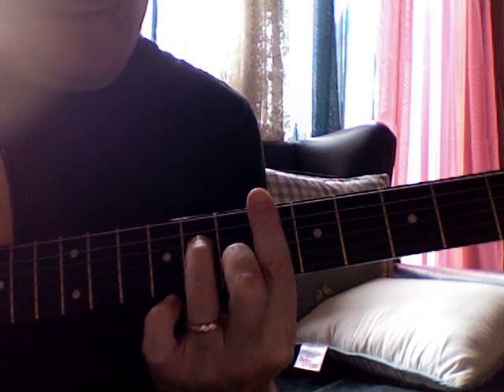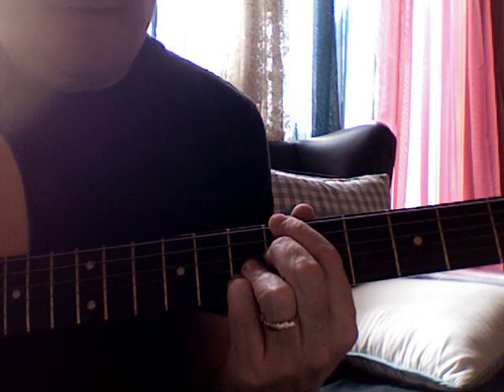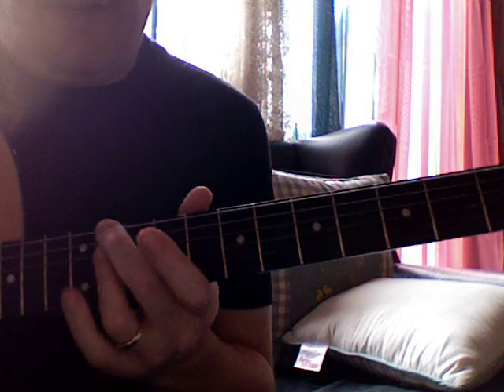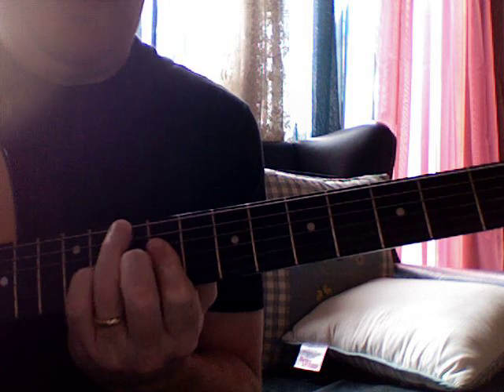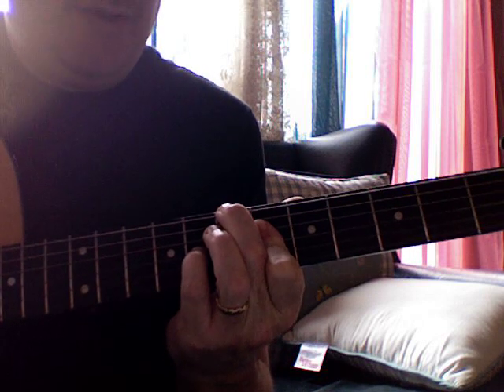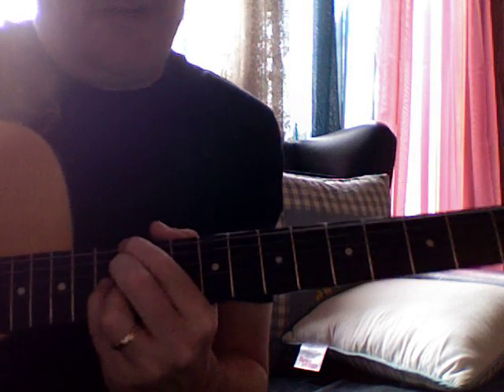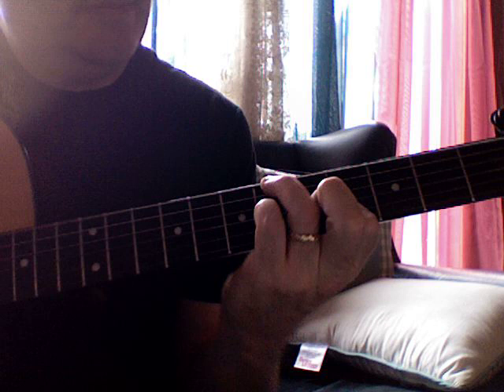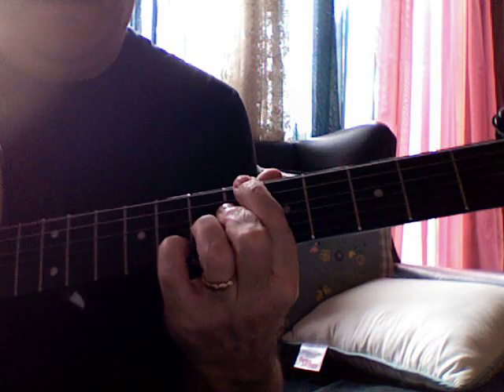Chord substitution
minor i vi ii V   progression with different bass line than the usual root to root motion.